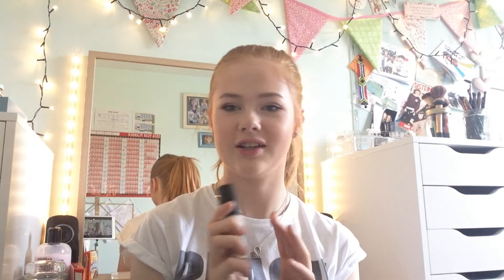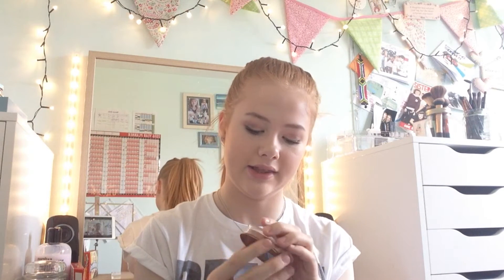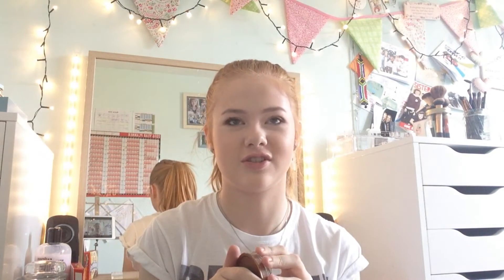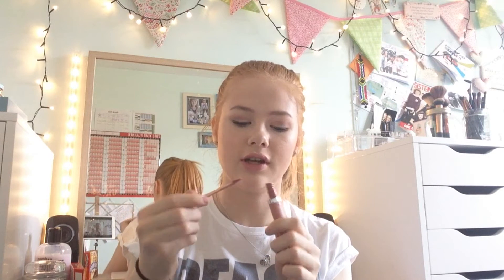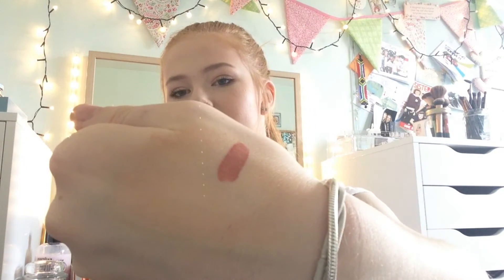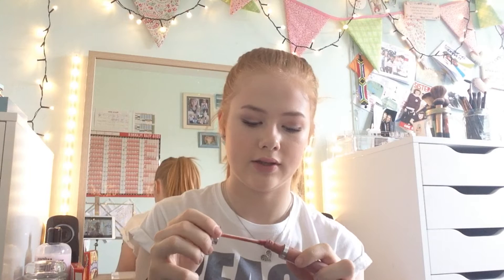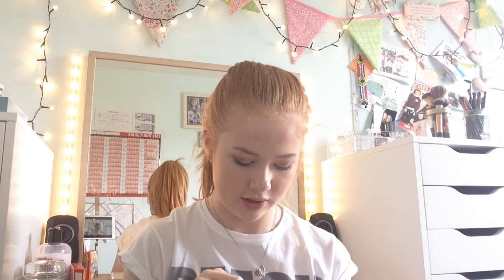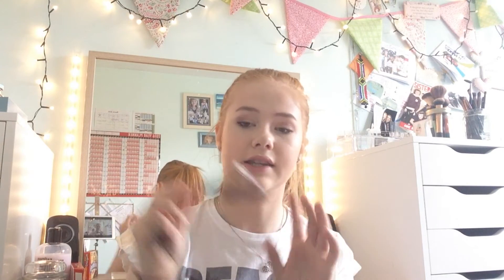SPRING BEAUTY HAUL!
♡Previous Video♡

♡Social Media♡
YouNow: emmabethx_

♡FAQ♡
How old are you? I am 15, my birthday is 4th April 2001 :)
Where are you from? I am from the UK
Are you partnered up with anyone? No
What do you film on? I film on my iPad mini